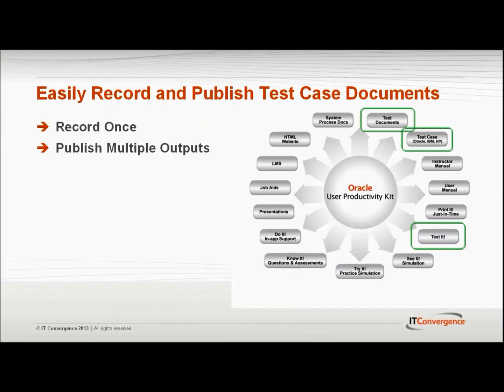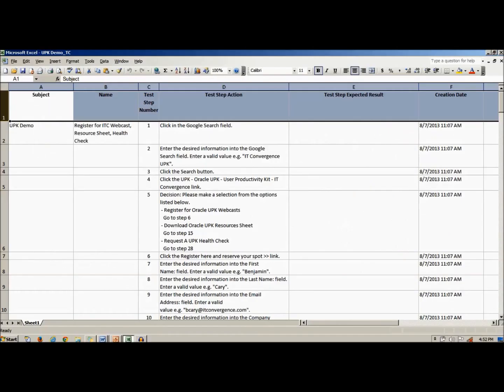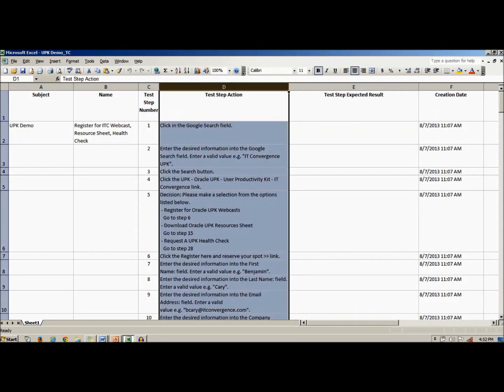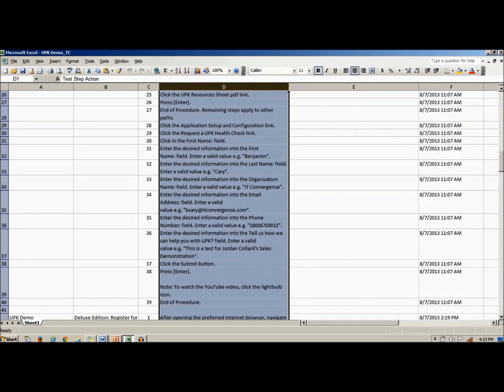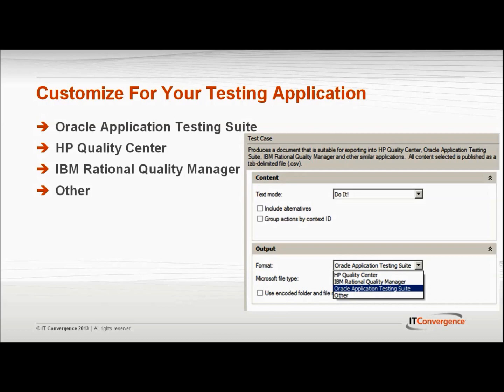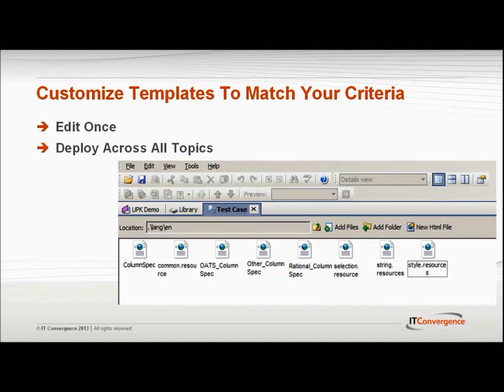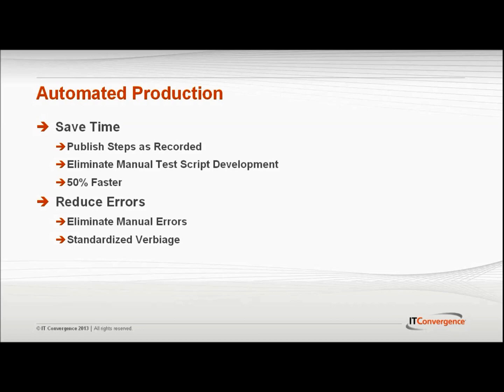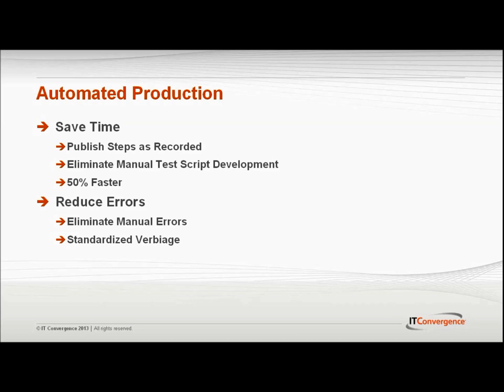UPK Test Case Features & Benefits - UPK Video Tutorials - UPK Videos from IT Convergence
- This UPK Video is about UPK Test Case Features & Benefits. This UPK video is part of User Productivity Kit (UPK) Video Tutorial Series from IT Convergence.